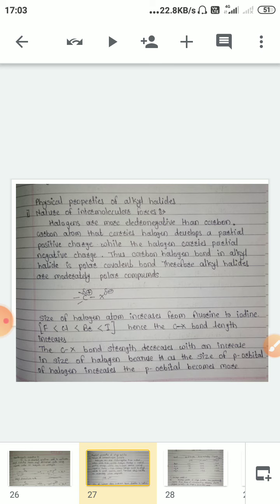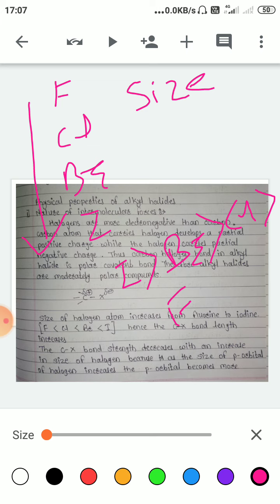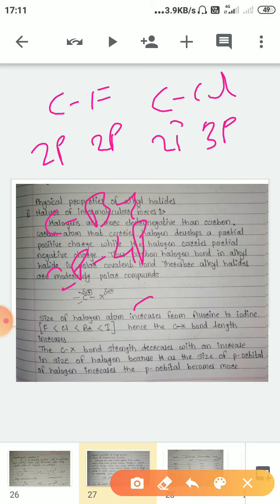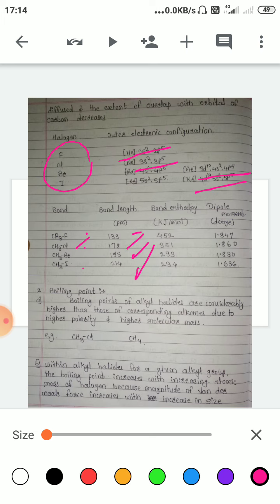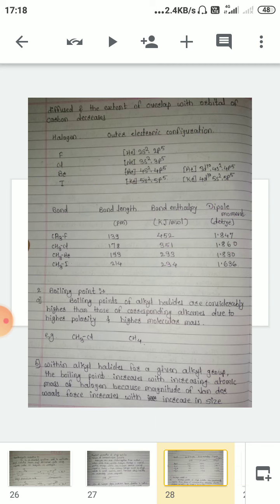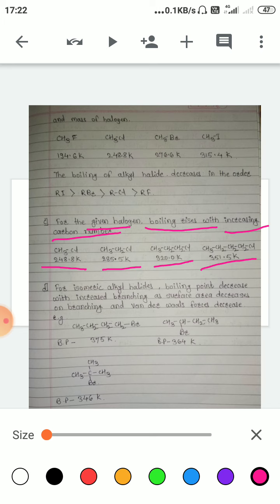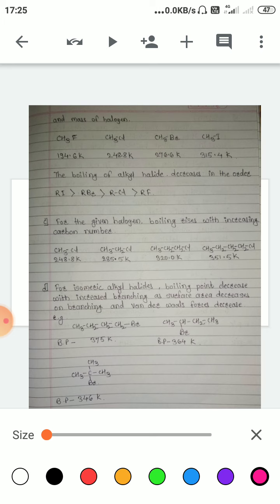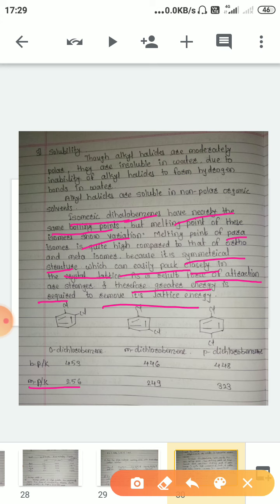Physical properties of alkyl halides